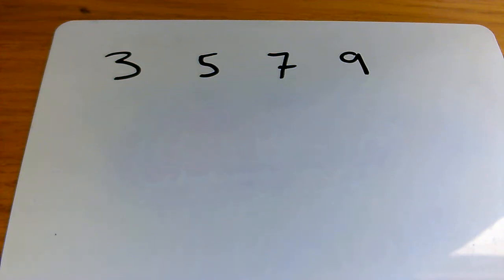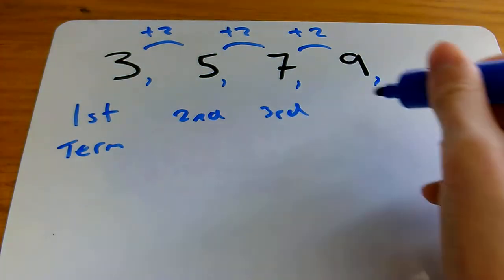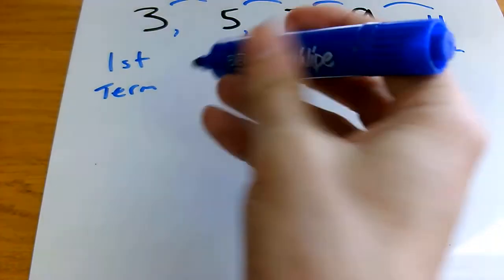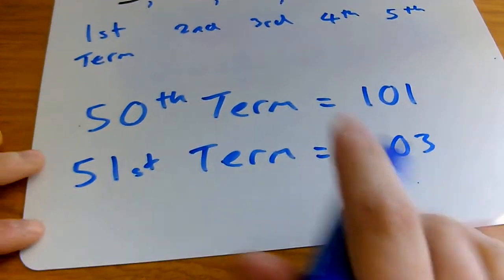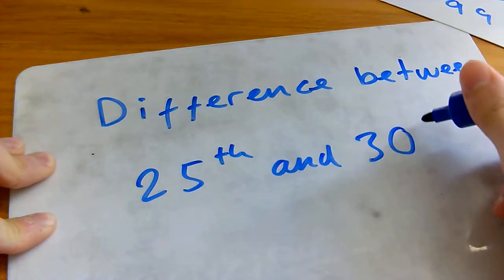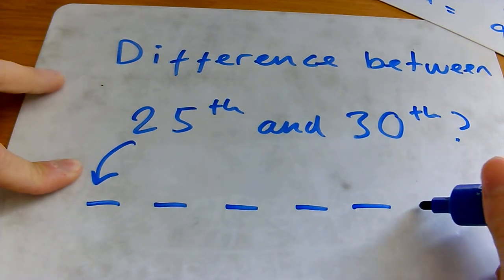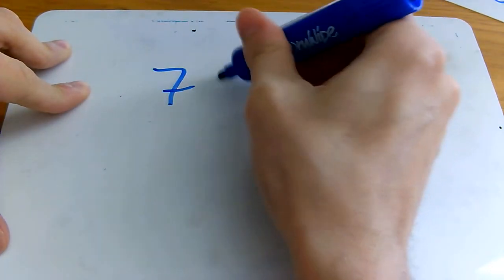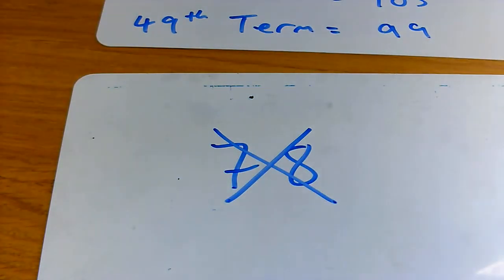Intro to Sequences Y7